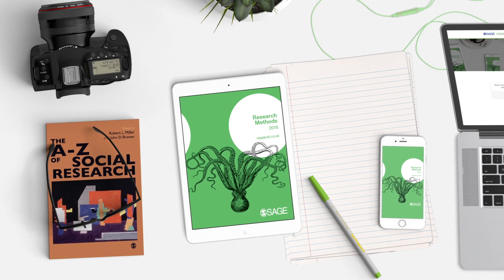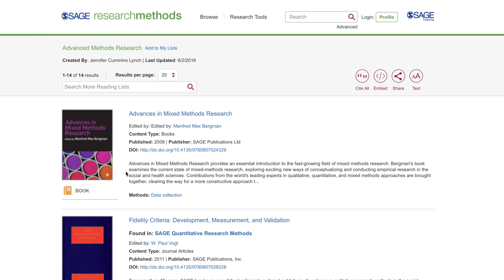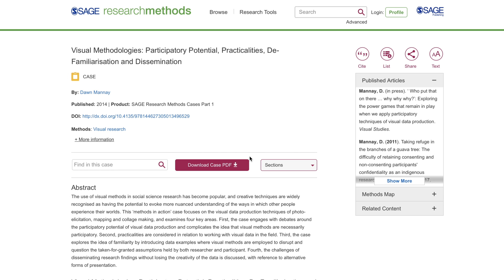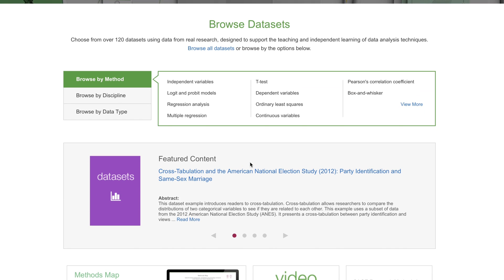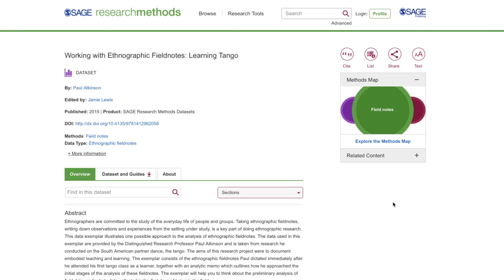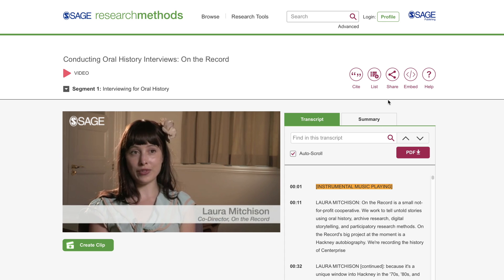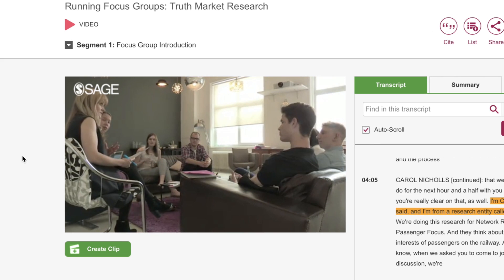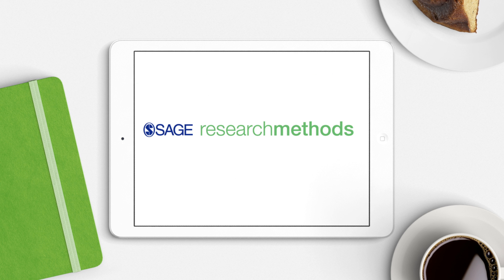Teaching Research Methods with SAGE Research Methods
See how SAGE Research Methods can make teaching research methods or statistics courses easier.